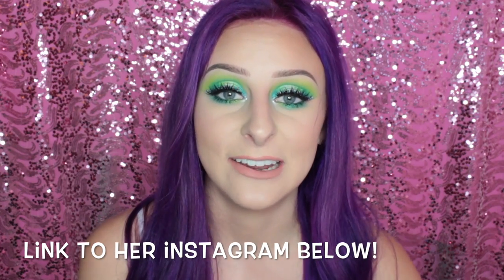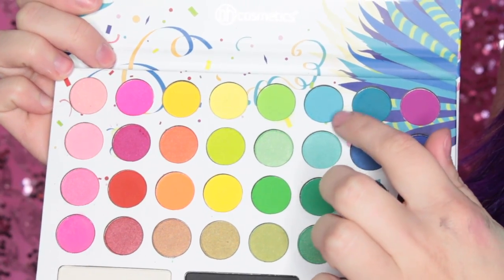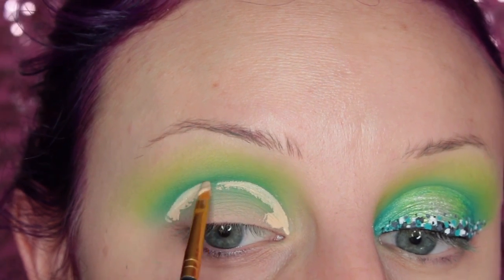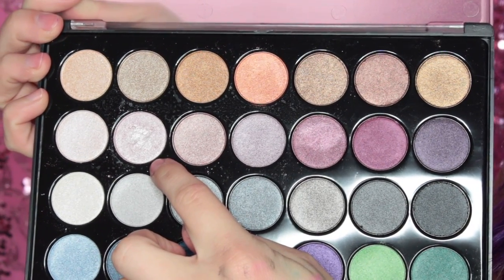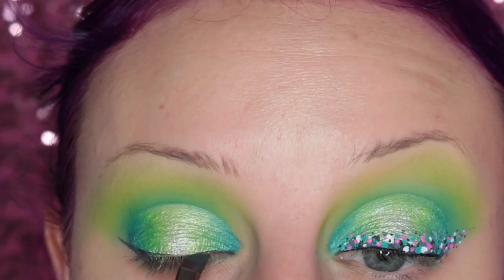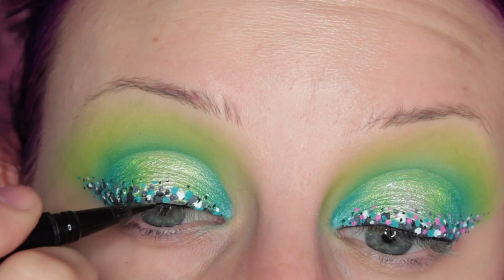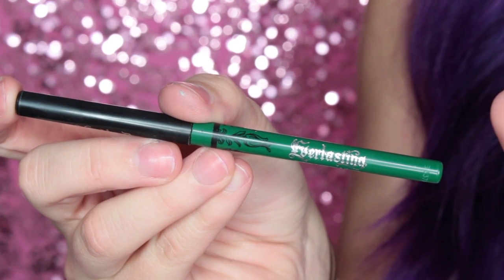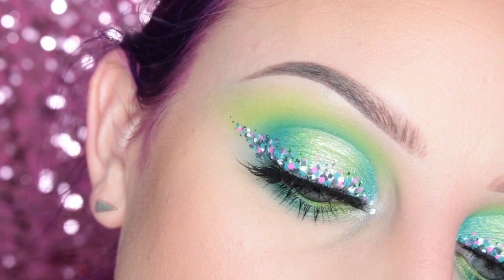GREEN HALO EYE with DOTTED WING ft BH COSMETICS | beccaboo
I LOVE this look soooo much!!! Go check out Marion btw

DETAILS BELOW:
*BH COSMETICS Take Me Back To Brazil Palette (release date not confirmed yet)
*KVD Concealer
*BH COSMETICS Club Tropicana Palette
*BH COSMETICS Foil Eyes 2 Palette
*KVD Woolf, Dagger, Dreamer & Armageddon Liquid lipsticks
*SUVA BEAUTY Space Panda Hydra Liner
*NYX Epic Ink Liner
*KVD Lemmy Everlasting Lip Liner